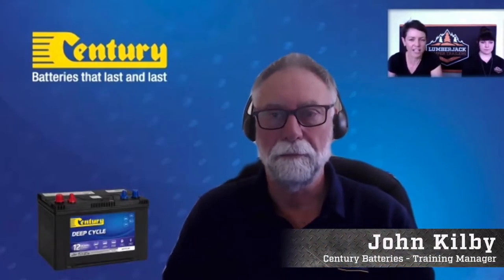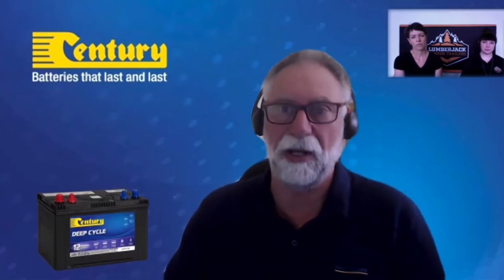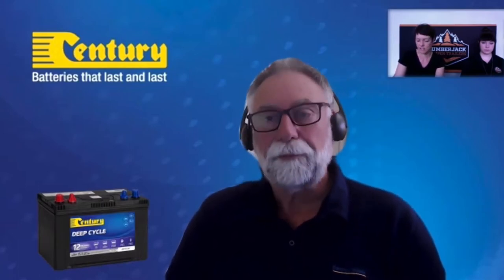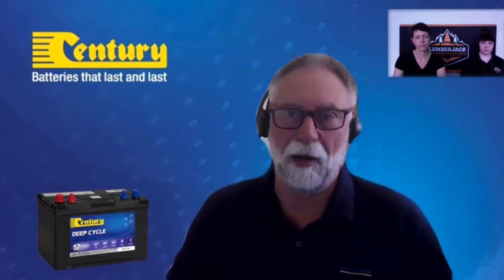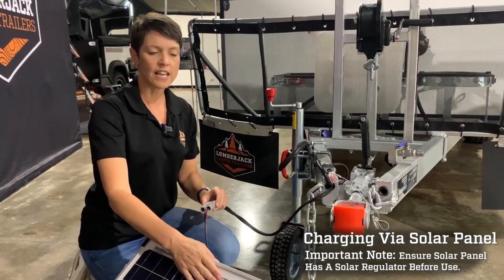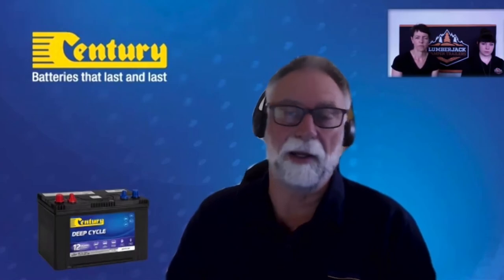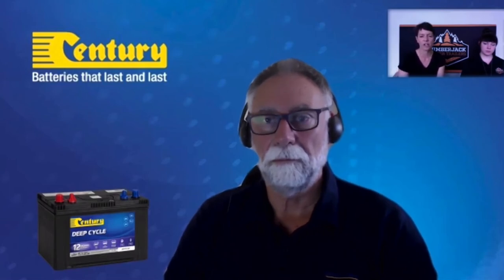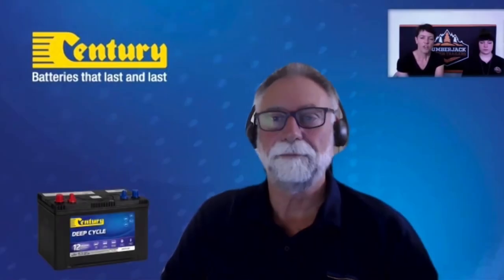Lumberjack Tutorials - Battery Care & Maintenance Q&A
Buckle down, grab a drink, some snacks & get ready to learn all about your batteries because our big battery care video is here!
We have recruited the help of an expert to assist us in answering your most frequent enquiries about the batteries in our camper trailers & hybrid caravans.
From charging to maintenance, what to expect from your battery & how to read the voltages, we cover it all in this massive info video.
We want to thank John & the team at Century.

0:00 – Intro
1:00 – The Main parts of a battery
1:58 – What does 12v mean?
3:07 – What does the term amp hour mean?
4:57 – The Difference between Deep Cycle & AGM
7:01 –How to Understand the Voltage read number
9:32 – General Expectations & lifespan of a battery
11:02 - How to charge your batteries
11:07 – Charging Batteries Via Alligator Clips
12:02 - Charging Batteries Via Anderson Plug
12:43 – Charging Batteries Via Solar Panel
13:10 – Is it better to charge directly to the batteries or via the Anderson plug
13:48 – Does the isolator need to be on while charging?
14:11 – How low can batteries fall before charging?
15:02 – Why does the voltage reading drop after charging?
15:58 – Example Situation: Returned Home from Camping
17:31 - Example Situation: Just arrived at campsite
18:15 - Example Situation: Camping Off grid
19:10 - Example Situation: Off-grid Corrugated Roads
20:40 – Care During Storage
22:40 – Final Top Tips for Battery Care